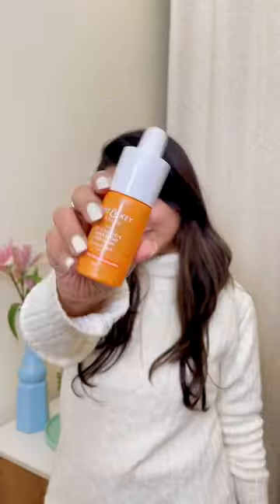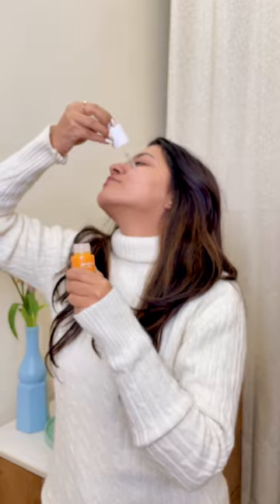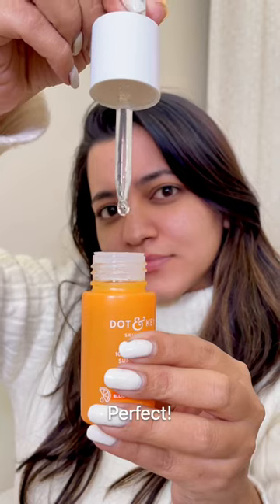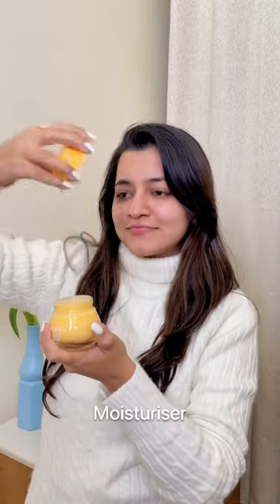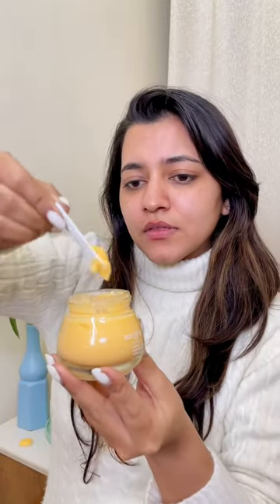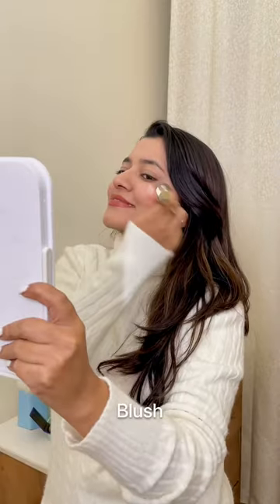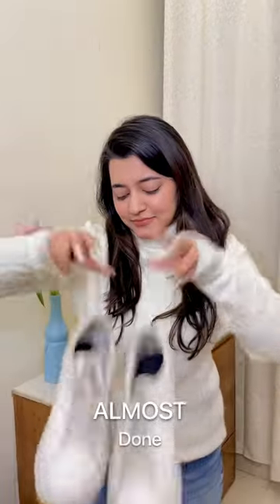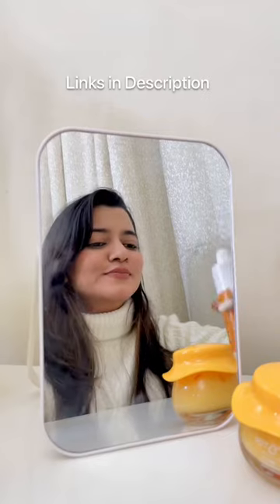GRWM for the Airport 💕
Check out Dot & Key’s amazing products. The Vitamin C + E Serum fades hyperpigmentation, treats dark spots & acne scars, and Sicilian Blood re-energizes skin & boosts collagen. Next is the Vitamin C + E Moisturizer which brightens skin and is super lightweight which helps to keep my skin moisturized all day and keeps it glowing! It's hands down one of my favourite moisturizers to use under makeup!

Product Links -

Introduction -
Hey, I'm Shivangi, I'm a User Experience Designer working with a product based MNC and I love creating videos ❤️
This channel is all about my life, fun challenges, vlogs, fashion and beauty videos, how to navigate being a content creator as well as a working professional, etc.
On my previous channel, "Shivangi Sah" I used to make art, craft and DIY videos.